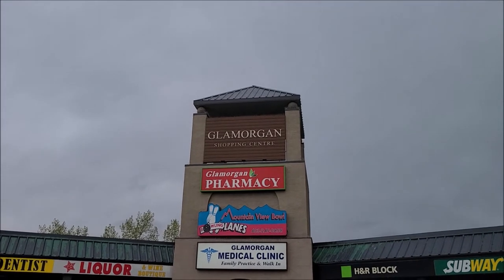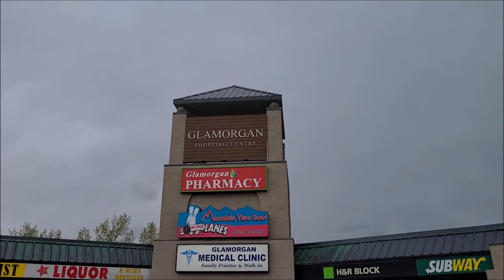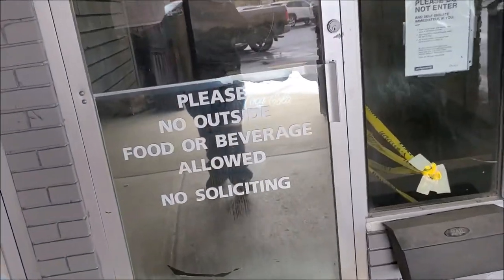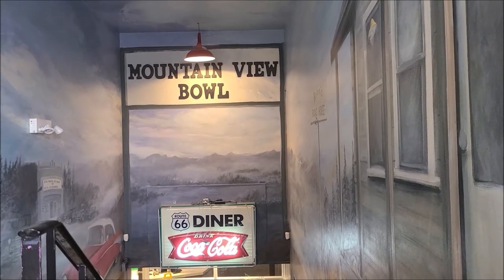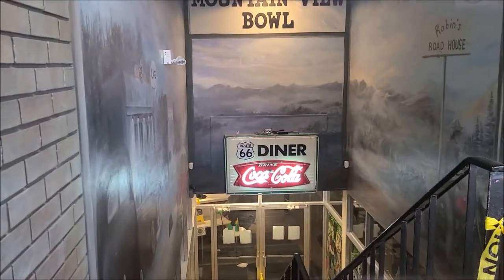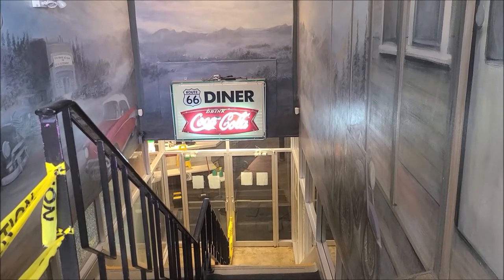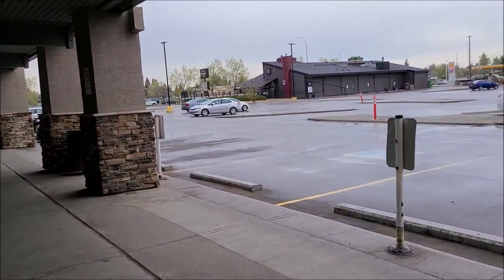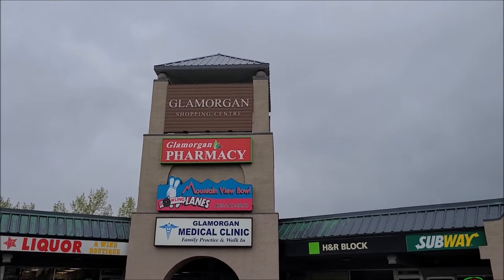Mountain View Bowling Vlog - Calgary, Alberta | 1950's Diner Theme For Retro Aesthetics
For my next vlogging on the go video I'm back on the my mission to find the Calgary bowling alley with the best retro aesthetics. I've already checked out Chinook Bowladrome, Paradise Lanes and Topper Bowl in my previous videos. Those bowling alleys have their own unique retro aesthetics but the Mountain View Bowl located in Glamorgan in Calgary, Alberta markets itself with it. Mountain View Bowl has the 1950's diner theme with the checkerboard floors, big metal cars and old neon signs from what I understand. This bowling alley also I believe is the only one now in Calgary as of this upload that has both 5 and 10 pin lanes. I've mostly played 5-pin during my YBC days at Chinook Bowladrome but I love all bowling.

You can find Mountain View Bowl along Richmond Road and 37th Street SW at the Glamorgan Shopping complex also right near the Glamorgan Bakery. Just like the other bowling alleys that I've vlogged and made a video on it's in a shopping mall and located in the basement. This bowling alley is no exception.

Does Mountain View Bowl have the best retro aesthetics in Calgary? Would purposely building and theming around the 1950's diner count? The other bowling alleys I've already made videos on have their own unique retro aesthetics due to when it was built. Have to consider Mountain View Bowl for the vintage charm either way with a flashback to the 1950's of course assuming COVID ever ends and if the COVID Police ever allows bowling alleys to reopen again.

Song:
Crazy - Patrick Patrikios

Home of the Flames, Hitmen, Roughnecks and Stampeders. I mostly do Calgary sports content but do provide personal vlogs and attempt at comedy.